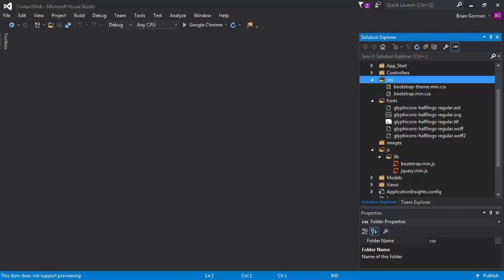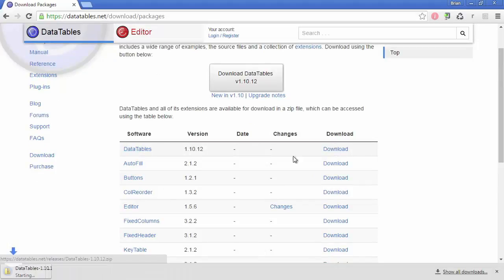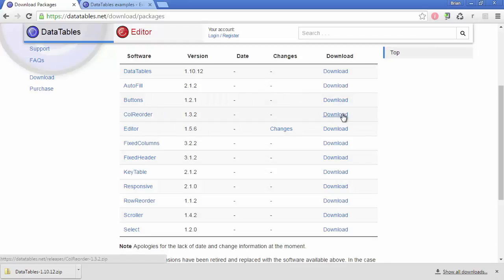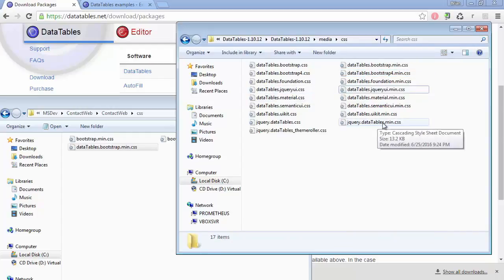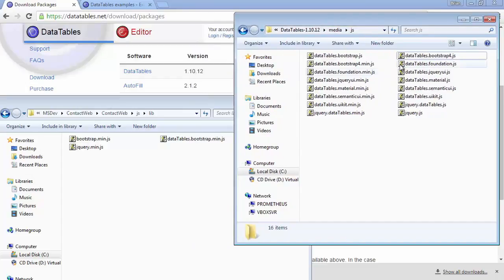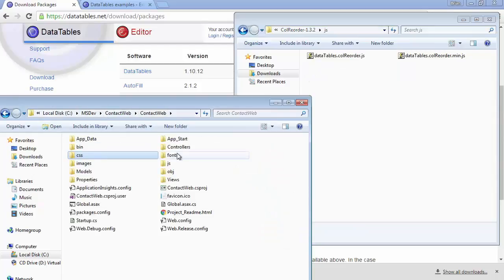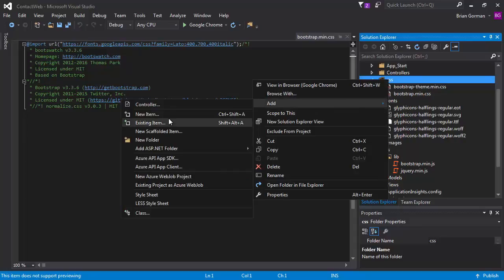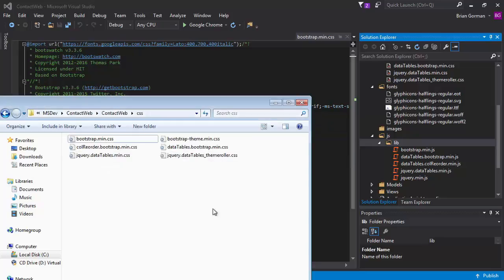ASP.Net MVC Quickstart [0010]: Get DataTables.js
In this video we get DataTables.js to use for rendering data in our web application.